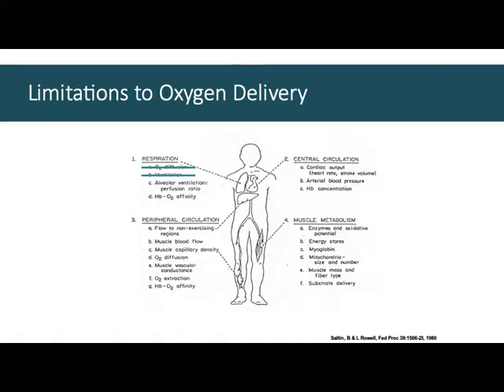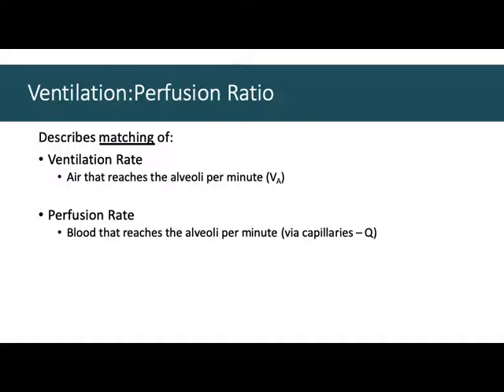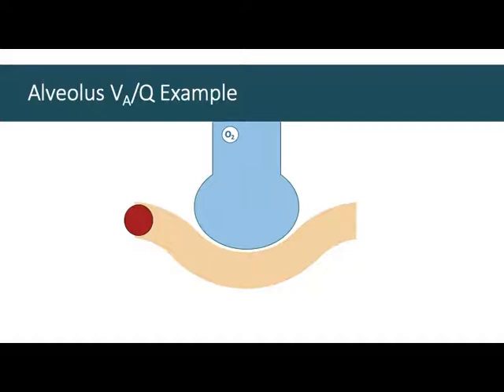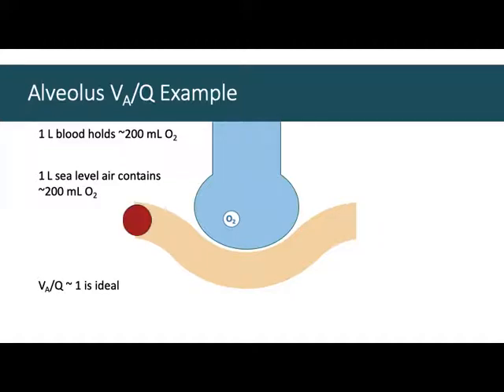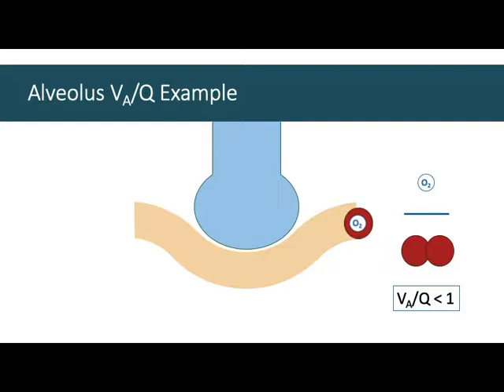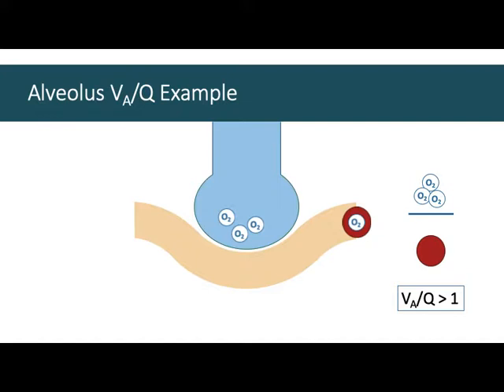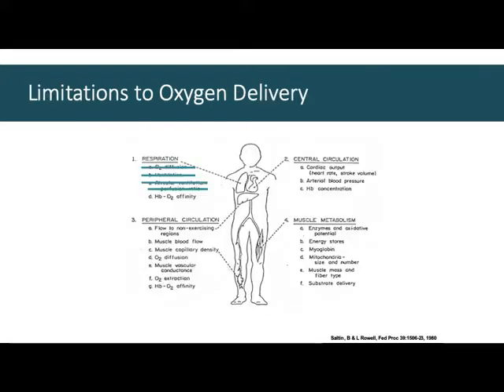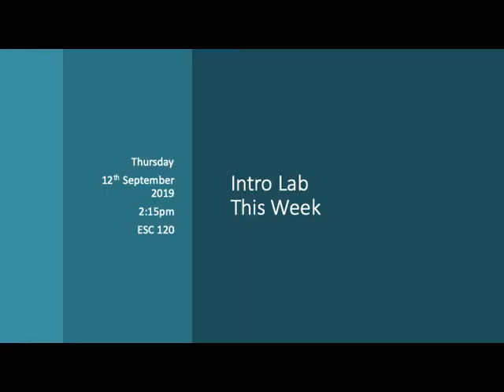2.1-Respiratory Physiology 2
Introduction to the alveolar ventilation-perfusion ratio in HKIN 466 Clinical Exercise Physiology at St. Francis Xavier University.